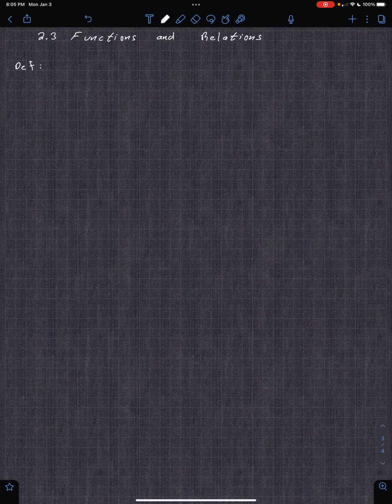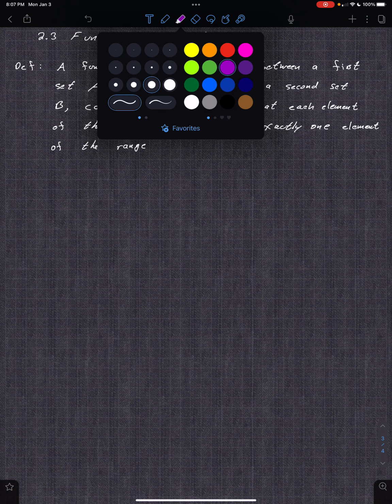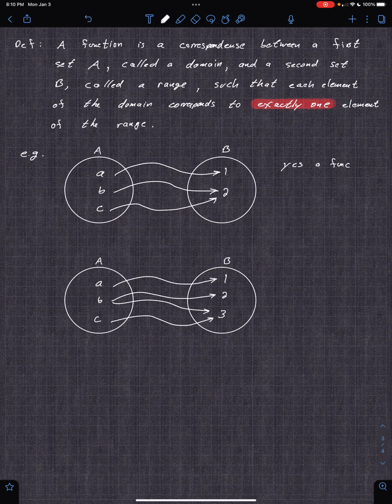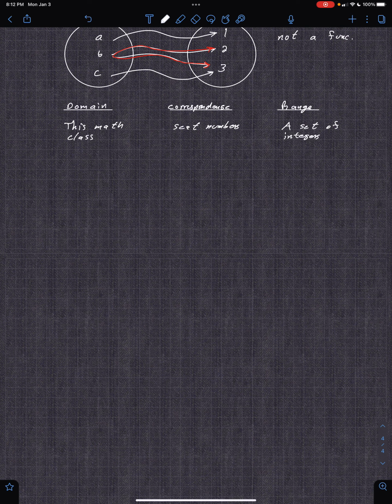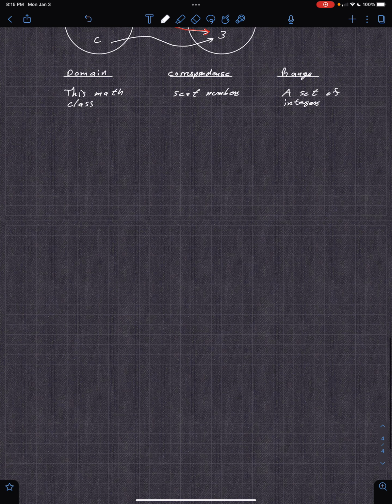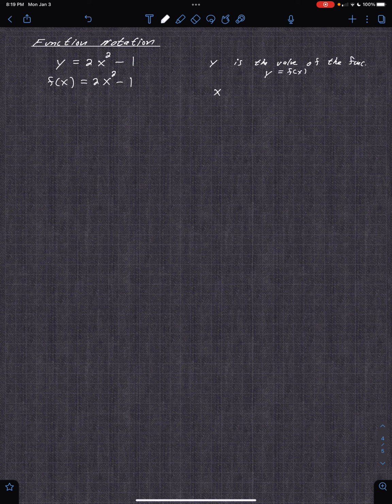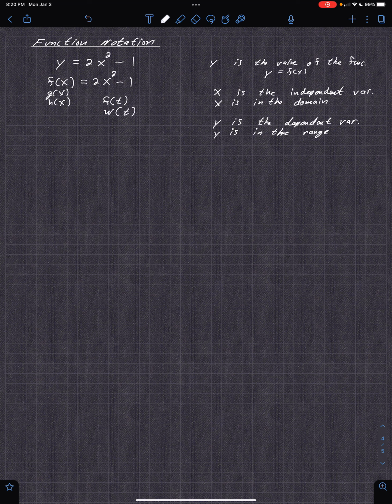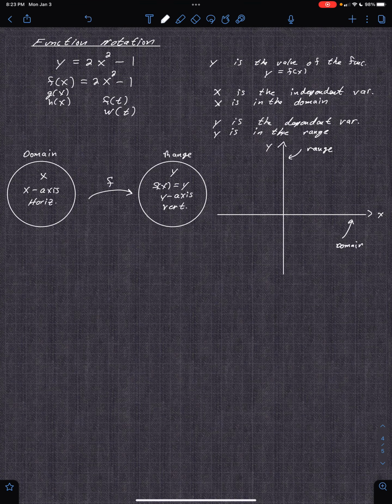Math 25 2 3A Func and Relations